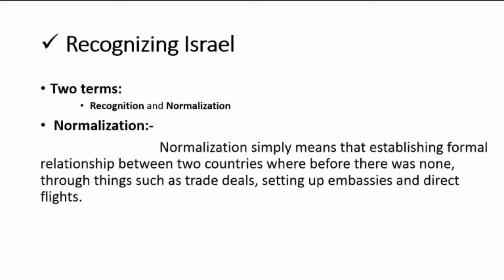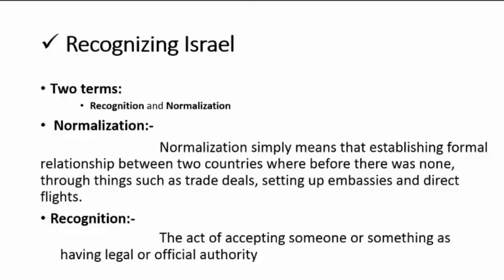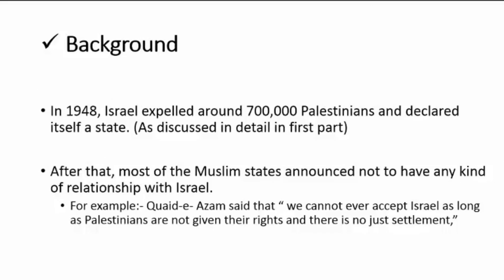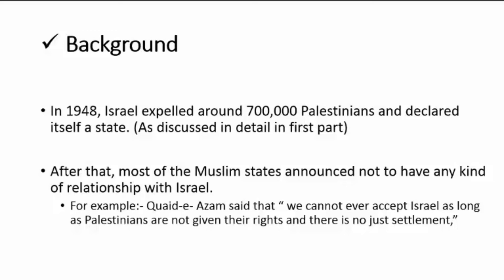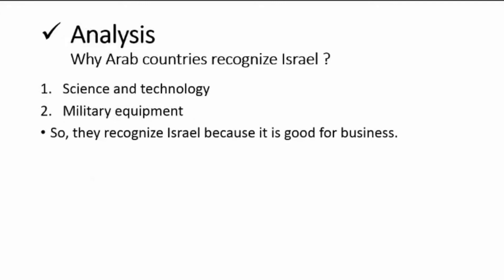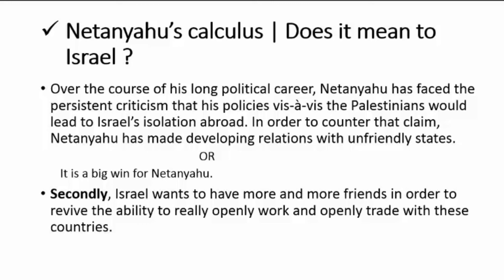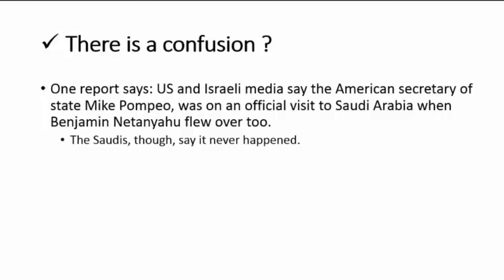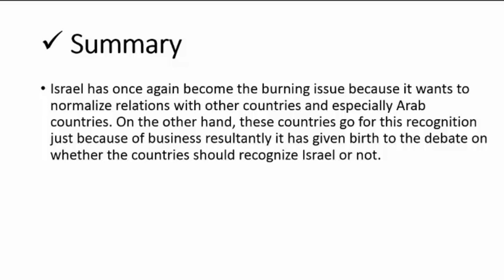Israel and Muslim Ummah Part-2 || Educational workshop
Hello friends, this is going to be the second part of our topic in which we have covered the current scenario of Israel-Palestine conflict. This video is completely linked with the first part. we hope it would prove to be absolutely helpful for everyone especially those preparing for competitive examination.